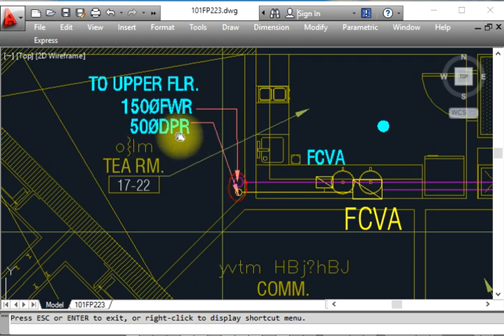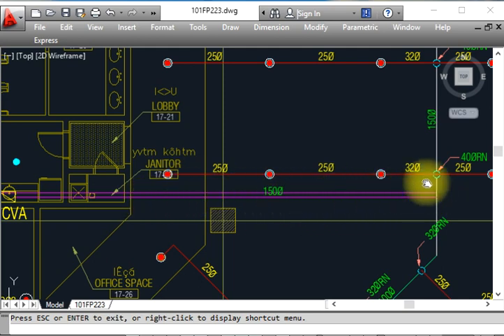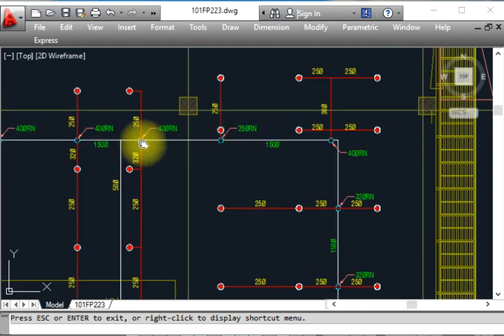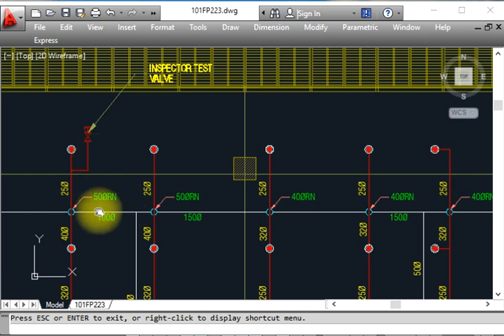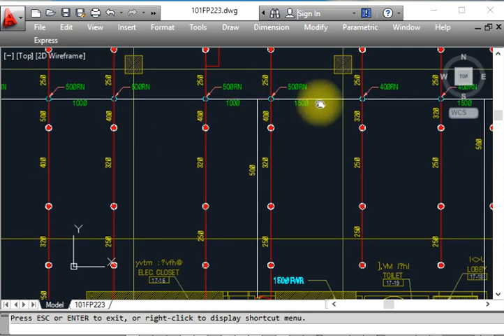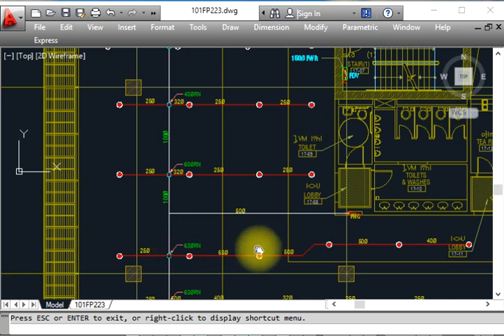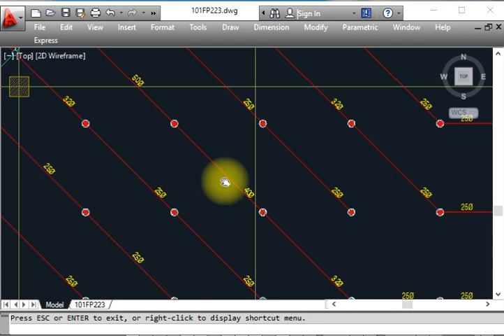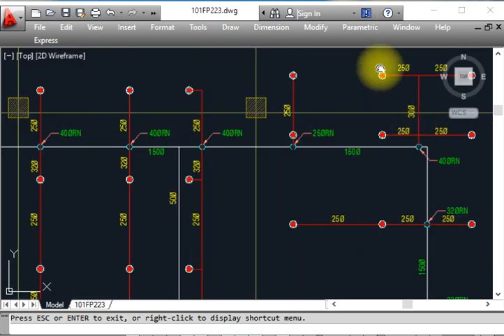Fire Fighting - Designing or Distribution of fire Sprinkler System With Auto-cad Layout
fm200
fire fighting
nfpa 13
nfpa
co2
fire fighting course
fire pipe installation
sprinkler
afreenali